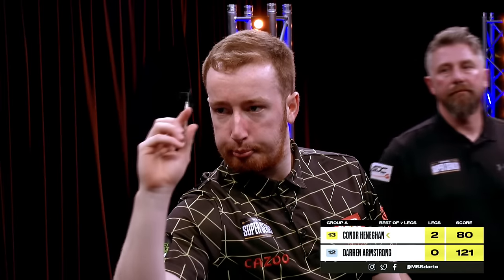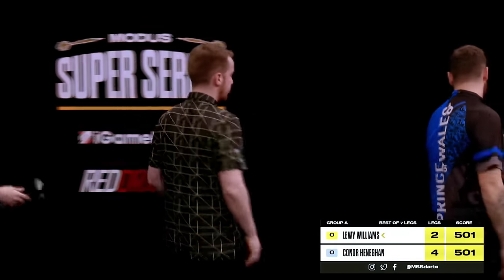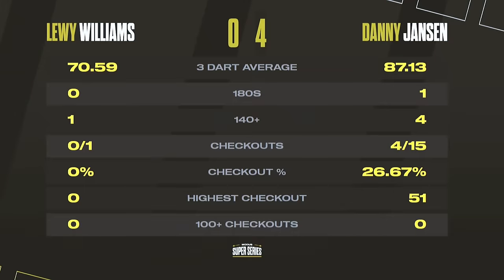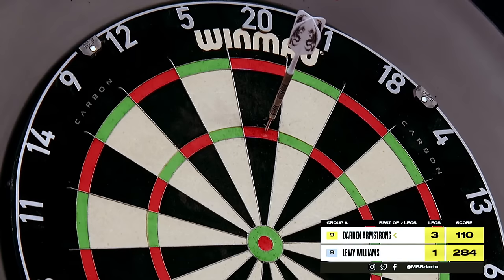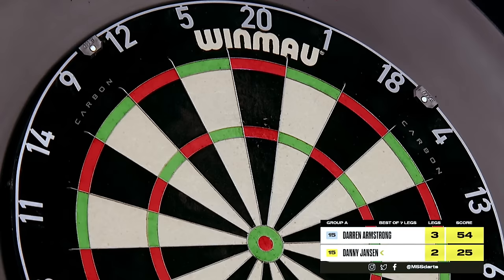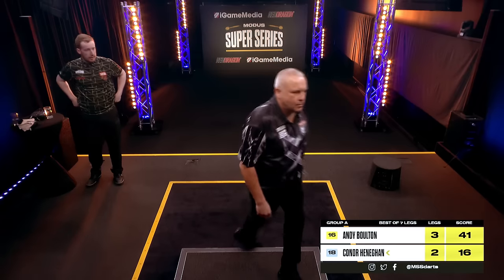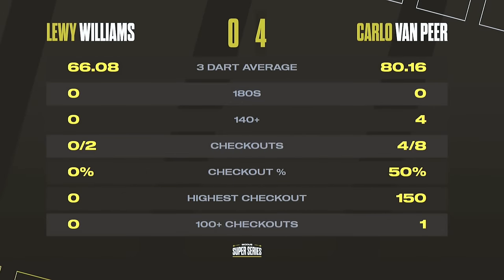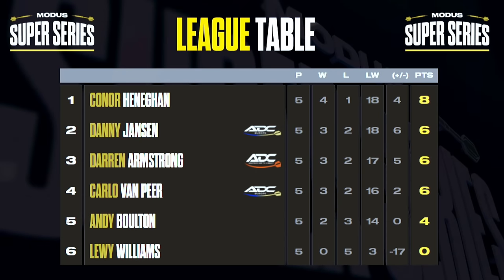The Dutch Takeover!! 🇳🇱 | Highlights | Series 7 Week 2 Group A Session 1